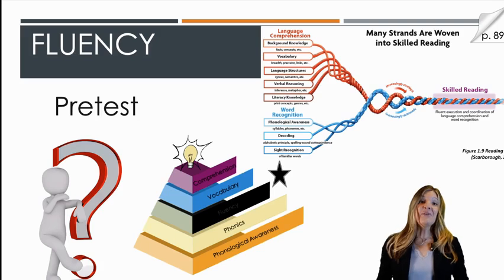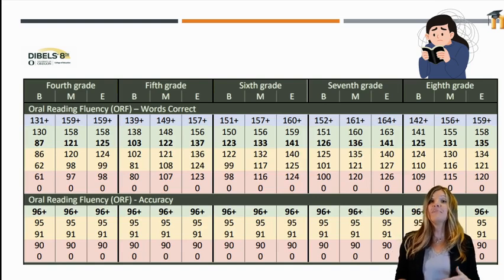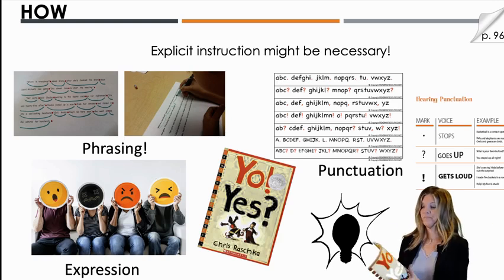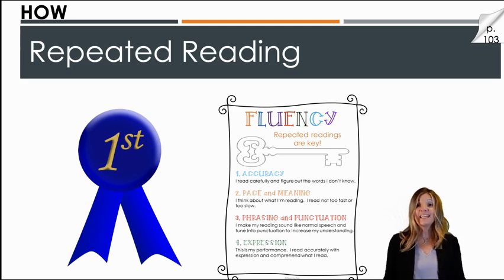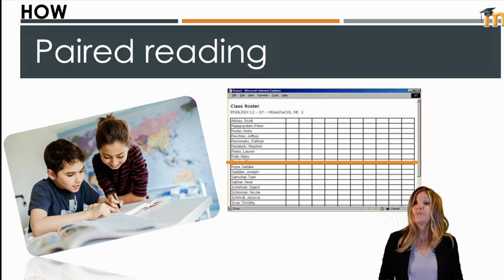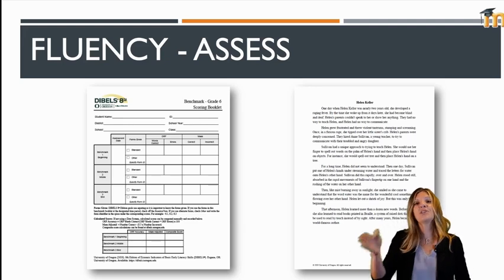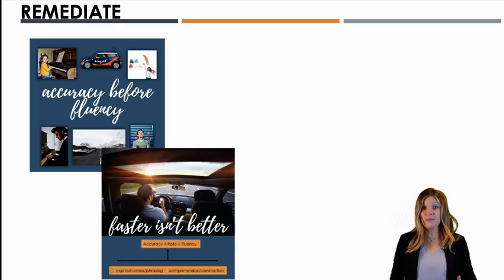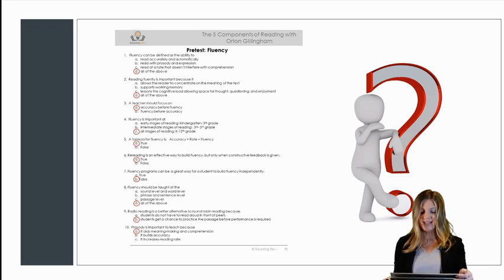Module 5- Fluency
📚 Fluency: Building Skilled Readers

Fluency is more than just reading fast—it’s about accuracy, expression, and understanding. In this module, we focus on:
✅ Fluency Microskills – Learn to explicitly teach prosody, punctuation, and phrasing for meaningful reading.
✅ Research-Based Strategies – Explore the National Reading Panel’s recommended practices, including:
Repeated Reading
Choral Reading
Paired Reading
Radio Reading
✅ Assessment and Remediation – Equip yourself with tools to evaluate fluency and strategies to support struggling readers.

Transform your fluency instruction and help your students become confident, skilled readers!